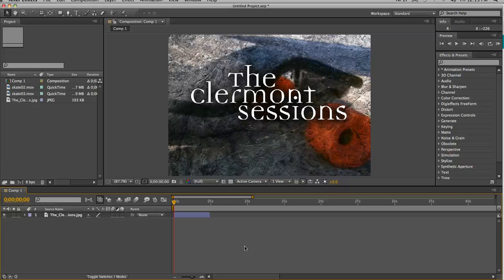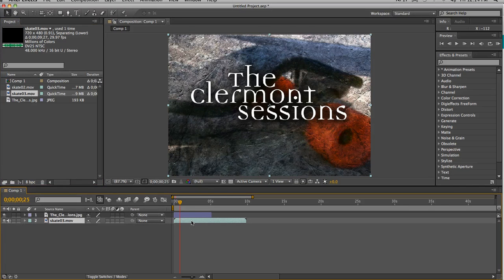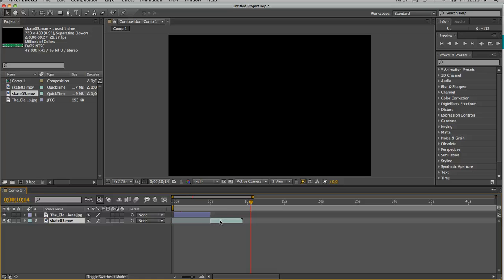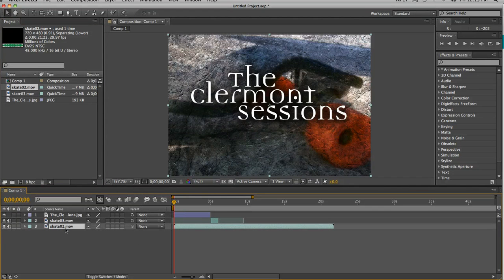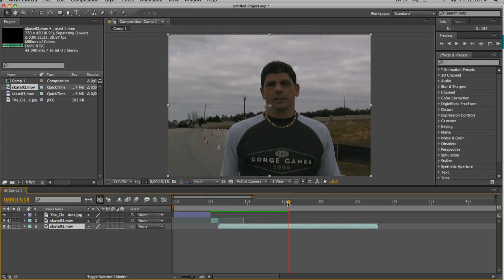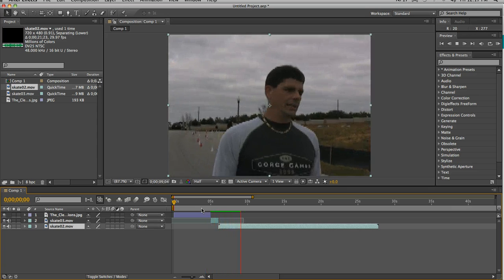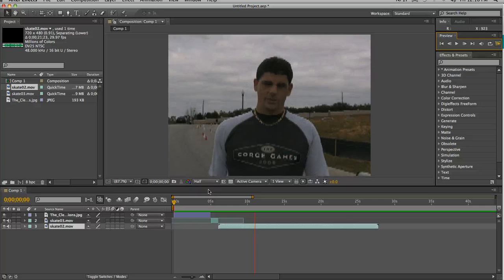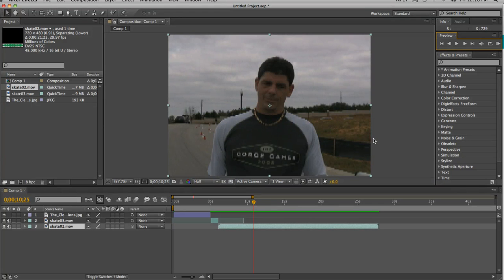After Effects Placing Footage On The Timeline